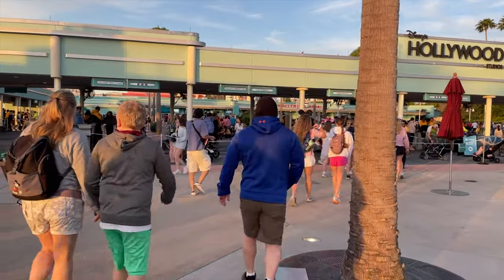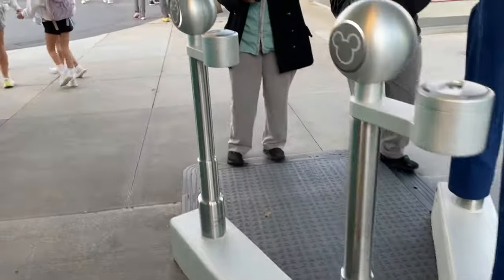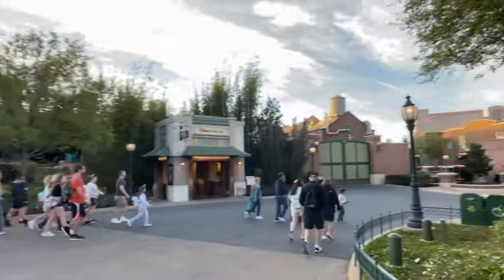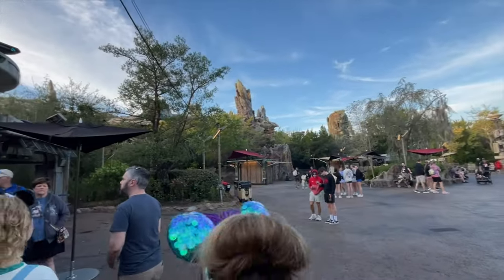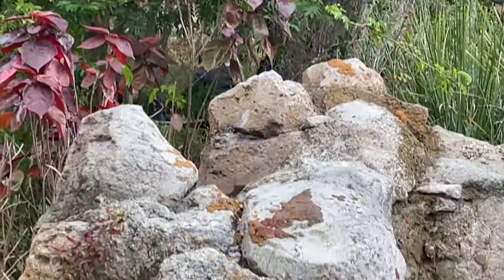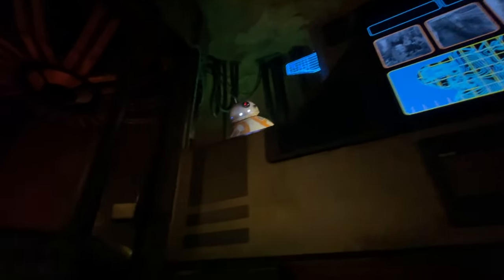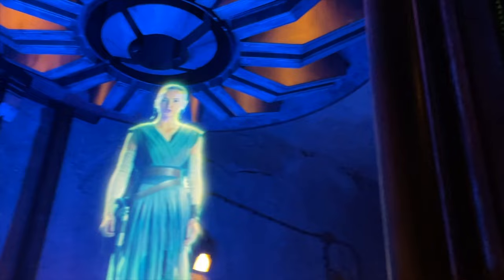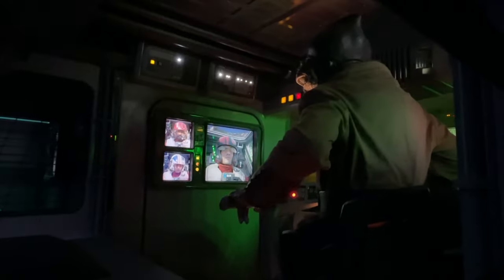Ride Rise of the Resistance Faster WITHOUT Lightning Lanes!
Welcome or welcome back to @AGPtravelplanning
I'm travel advisor Annie and I'm a Disney Travel Agent -- we visit the parks regularly to keep up with all the new updates and to test our strategies for the shortest wait times!  In this video we're revealing our secret tip for how to get on Rise of the Resistance  FAST without purchasing Genie+ or Individual Lightning Lanes!
JOIN my Travel FB Group where I share keep it real travel tips, news & updates, & share occasional specials